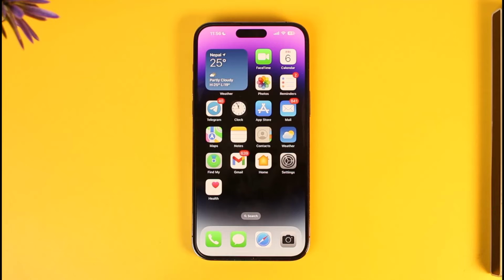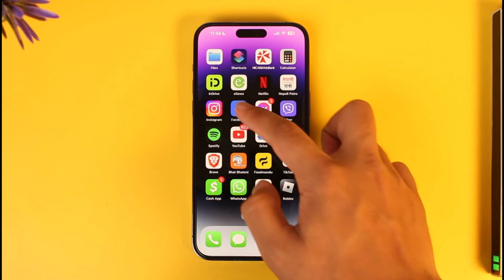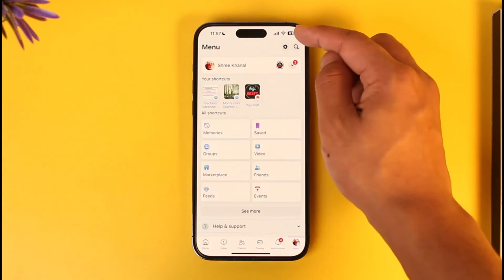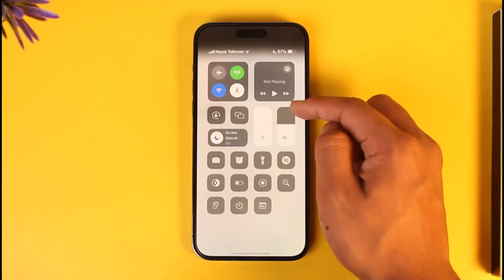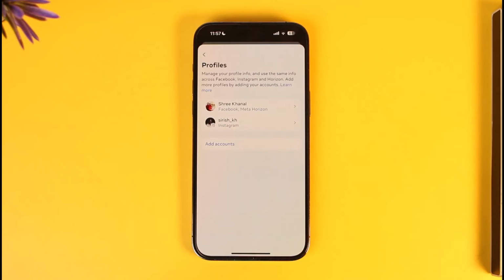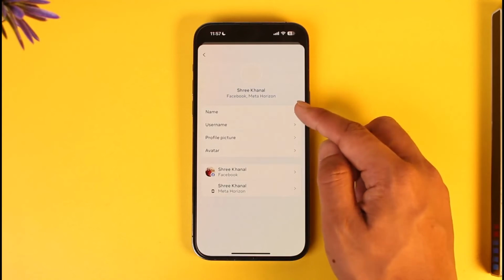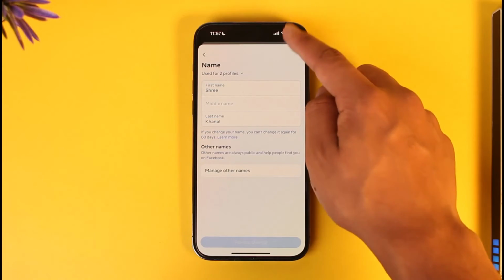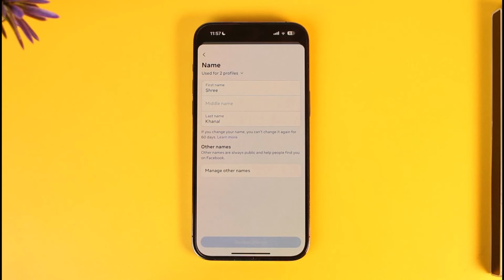How To Change Facebook Name On iPhone !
In this tutorial video, I will quickly guide you on how you can change your name on Facebook. So, make sure to watch this video till the end. We try to be responsive to as many questions as possible.

► Chapters:
0:00 Introduction
0:11 Change Facebook Name
0:54 Conclusion